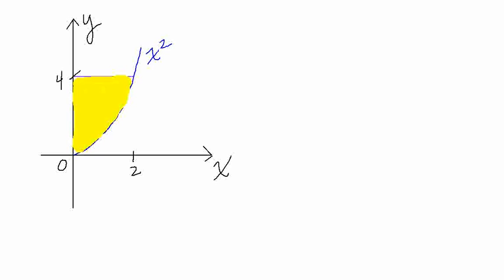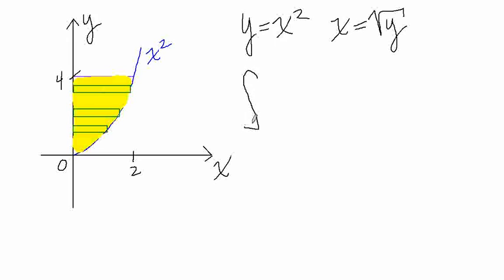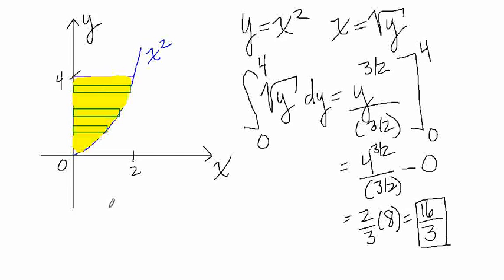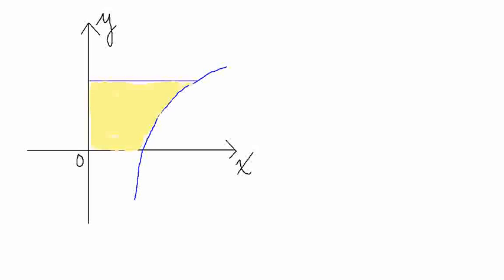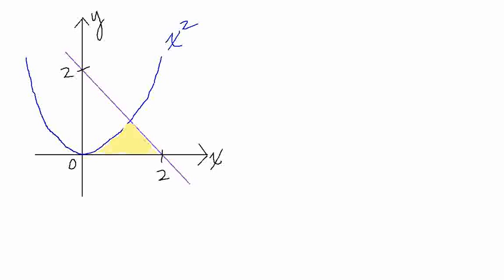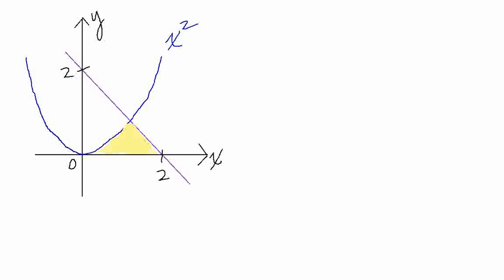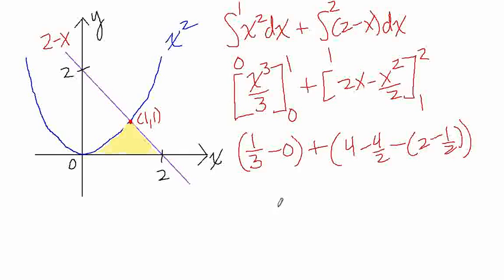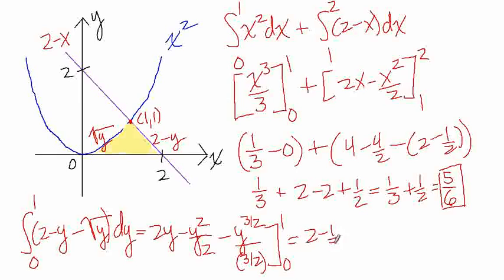Philfour AP Calculus AB : Integration - Horizontal Rectangles